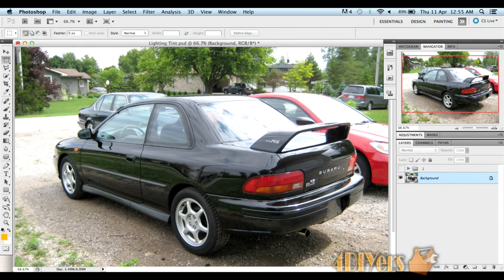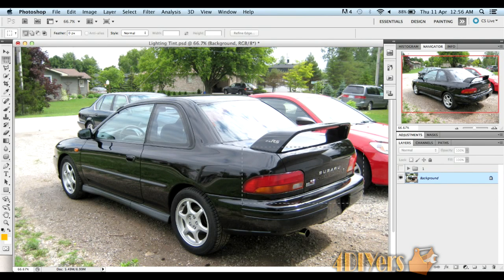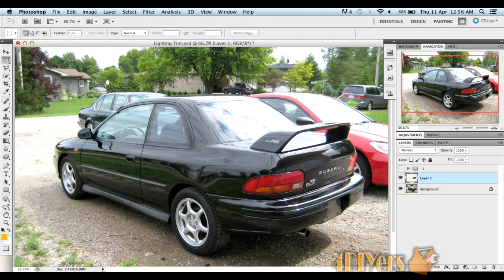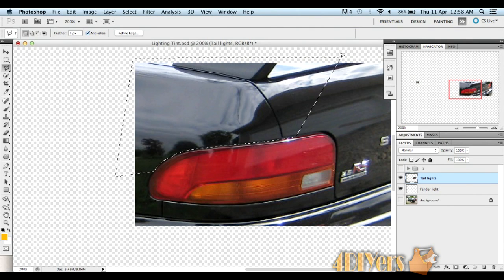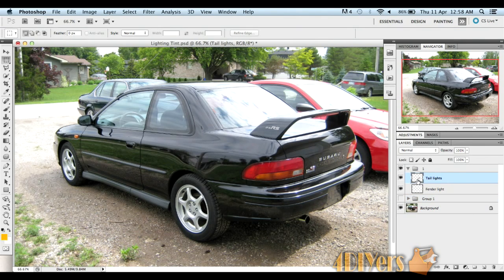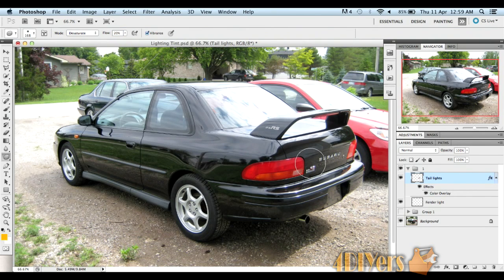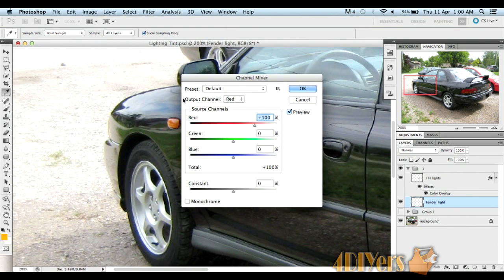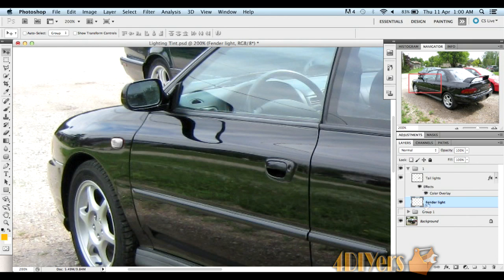Adobe Photoshop: Tinting Lights on a Vehicle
Video tutorial on how to tint the lights on a vehicle in Adobe Photoshop. This was done on Adobe Photoshop version CS5 on a Mac, but this also applies to other versions of Adobe Photoshop and on the Windows version as well.

Tools/Supplies Needed:
-Adobe Photoshop
-computer
-image

Procedure:
-first start by picking a photo you want to tint the lights of the vehicle
-using the marque tool, select a rough outline for lights which you want to tint
-once you have the desired area, go to edit/copy and then edit/paste
-a new layer should automatically appear with the selected area for the lights
-now this step is optional, but does make the process a little easier and less confusing
-label the lower layer as "base" and the above layer as "tail lights"
-make the "base" layer invisible, then selected the "polygonal lasso" tool
-make sure you have the "tail lights" layer selected, using the "polygonal lasso" tool to select the non glass area and delete
-turn on the base layer to visible
-now double click on the "tail light" layer or left click and select "blending style" on the pop up menu
-go to color "color overlay", make sure the box is checked, and select what color you would like to use for tinting
-edit the opacity to what ever your desired darkness is
-I chose 20% in this tutorial video
-if you have a color such as orange on the light, select the "sponge tool", desaturate to about 15%
-drag the tool across the unwanted coloured area
-to remove color from an object, go to image/adjustments/channel mixture and check the monochrome box
-to adjust the tones of the object go to image/adjustments/brightness and contract and alter the brightness and contrast to your liking
-once you are satisfied with your image, you are ready save and you're done